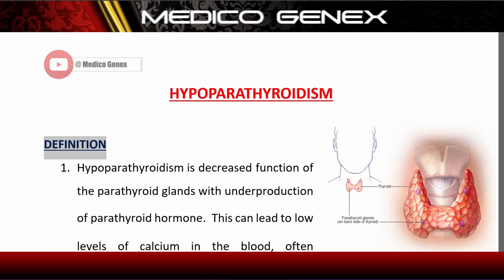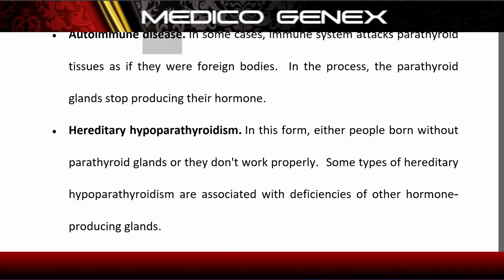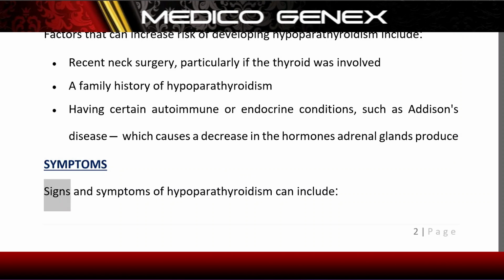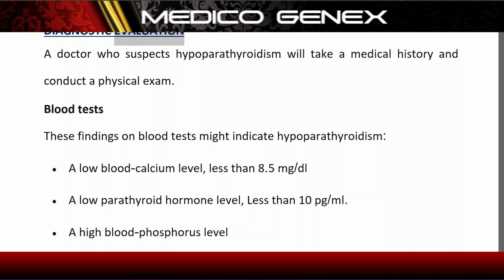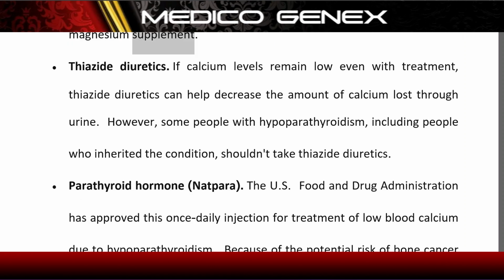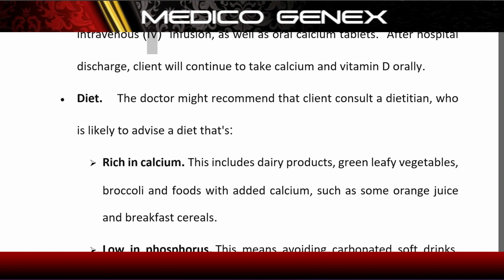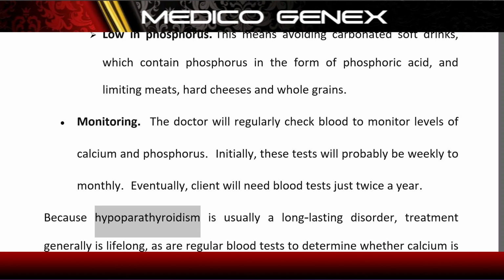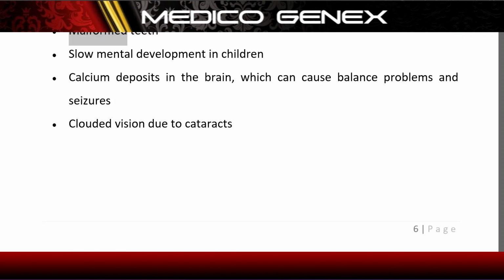HYPOPARATHYROIDISM | CAUSES OF HYPOPARATHYROIDISM | SYMPTOMS OF HYPOPARATHYROIDISM | THYROID DISEASE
Hello everyone,

About Video:
HYPOPARATHYROIDISM
1. Hypoparathyroidism is decreased function of the parathyroid glands with underproduction of parathyroid hormone. This can lead to low levels of calcium in the blood, often causing cramping and twitching of muscles or tetany (involuntary muscle contraction), and several other symptoms.
2. Hypoparathyroidism is defined as underfunction of the parathyroid glands with deficient production of the hormone parathormone which leads to low blood calcium (hypocalcaemia). They may be missing due to a birth defect, impaired by autoimmune disease, or surgically removed during thyroid surgery.
CAUSES
Hypoparathyroidism occurs when parathyroid glands don't secrete enough parathyroid hormone. Factors that can cause hypoparathyroidism include:
• Neck surgery. This most common cause of hypoparathyroidism develops after accidental damage to or removal of the parathyroid glands during surgery. Neck surgery may be done to treat conditions of the thyroid gland, or to treat throat or neck cancer.
• Autoimmune disease. In some cases, immune system attacks parathyroid tissues as if they were foreign bodies. In the process, the parathyroid glands stop producing their hormone.
• Hereditary hypoparathyroidism. In this form, either people born without parathyroid glands or they don't work properly. Some types of hereditary hypoparathyroidism are associated with deficiencies of other hormone-producing glands.
• Low levels of magnesium in blood. Low magnesium levels can affect the function of parathyroid glands. Normal magnesium levels are required for normal production of parathyroid hormone.
• Extensive cancer radiation treatment of face or neck. Radiation can result in destruction of parathyroid glands. In rare cases, radioactive iodine treatment for hyperthyroidism may lead to hypoparathyroidism.
RISK FACTORS
Factors that can increase risk of developing hypoparathyroidism include:
• Recent neck surgery, particularly if the thyroid was involved
• A family history of hypoparathyroidism
• Having certain autoimmune or endocrine conditions, such as Addison's disease — which causes a decrease in the hormones adrenal glands produce
SYMPTOMS
Signs and symptoms of hypoparathyroidism can include:
• Tingling or burning in fingertips, toes and lips
• Muscle aches or cramps in legs, feet, stomach or face
• Twitching or spasms of muscles, particularly around mouth, but also in hands, arms and throat
• Fatigue or weakness
• Painful menstrual periods
• Patchy hair loss
• Dry, coarse skin
• Brittle nails
• Depression or anxiety